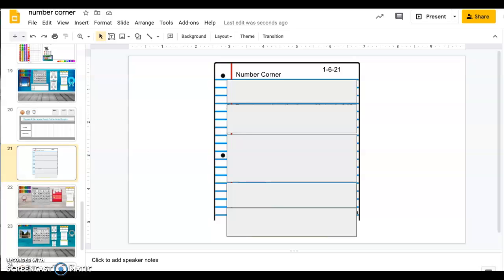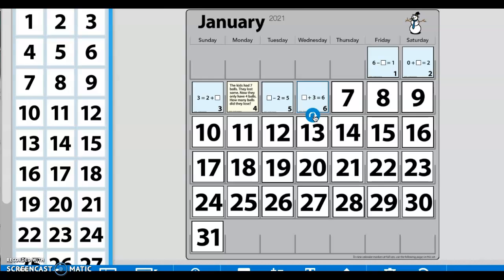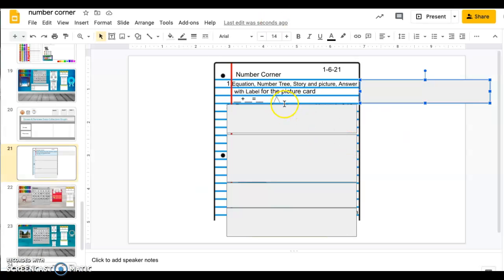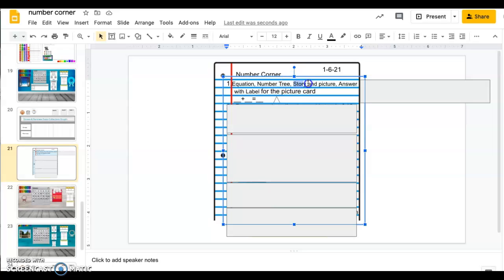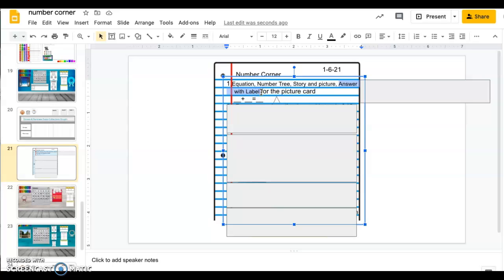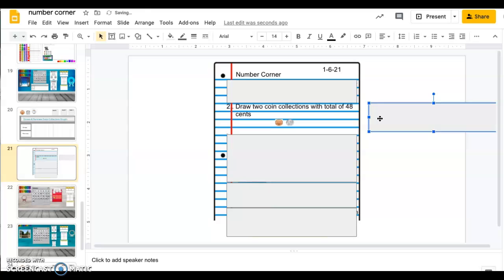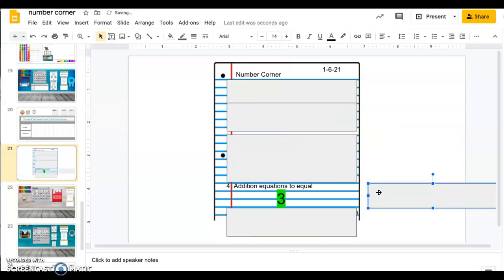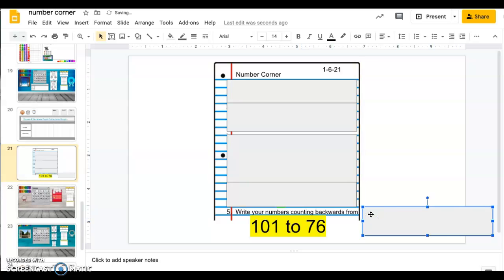Jan 6 NC